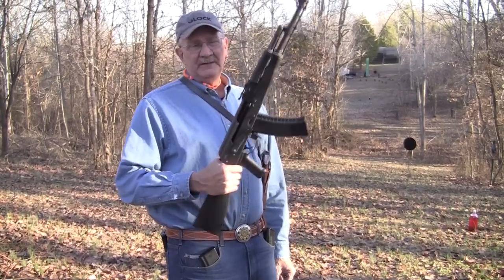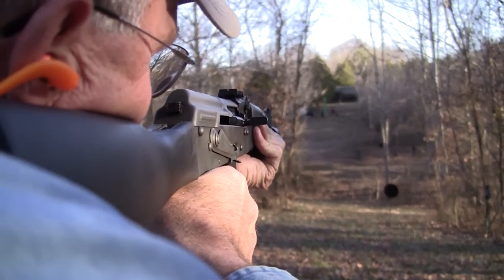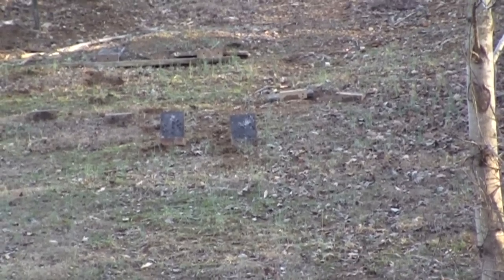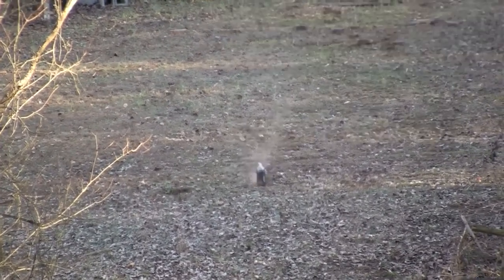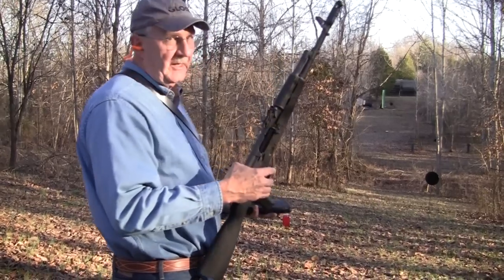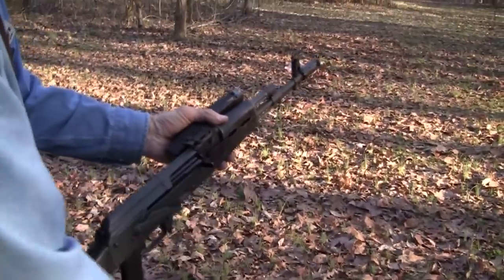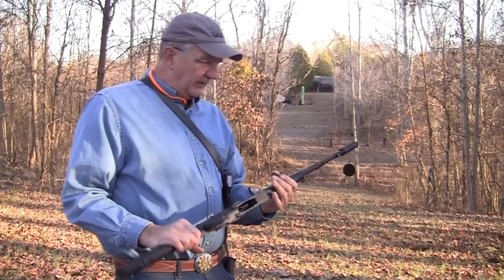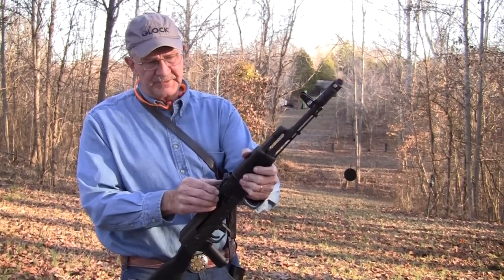AK-74 Range 2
Some more fun with the borrowed AK-74.  A couple of points about this video:
First, you'll be suffering through more missing in this video than normal. I had some difficulty getting zeroed in and seeing where I was missing. In looking at the video, I see that I was not shooting all over the place, but I WAS shooting a bit high generally on most of the misses. Eventually, I get all the targets! :-)

Also, near the end when I'm messing around with bump firing the thing, it didn't occur to me at the time that THAT is obviously the reason for the malfunction or two. Guess it would be similar to limp-wristing a pistol when you don't have a firm grip on the rifle, when it's barely on your shoulder. I just didn't think of it at the time.
The military surplus ammo I am firing from one of the "sardine cans" is indeed Russian. In the video, I mention something about that.
The rifle is a Century Arms build based on the popular NoDak Spud receiver.